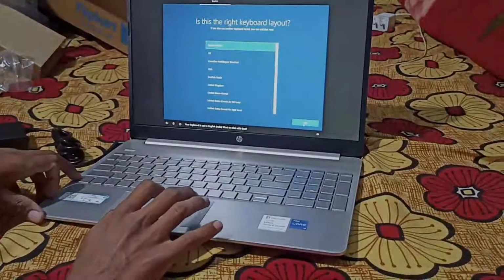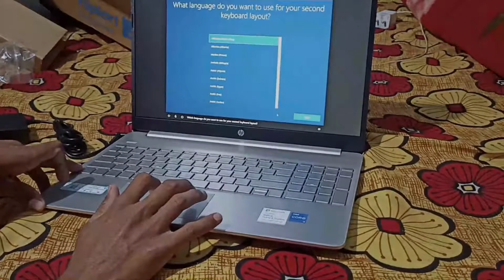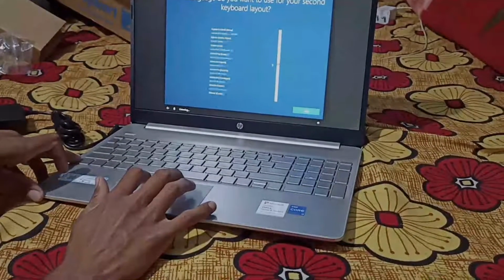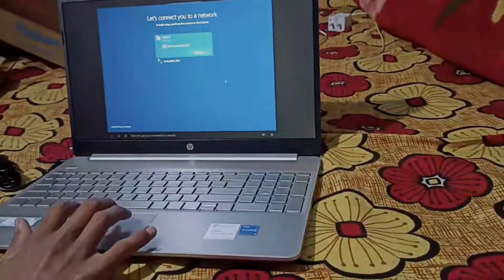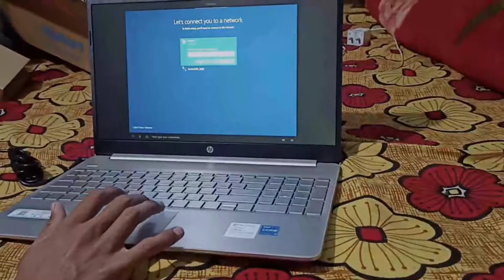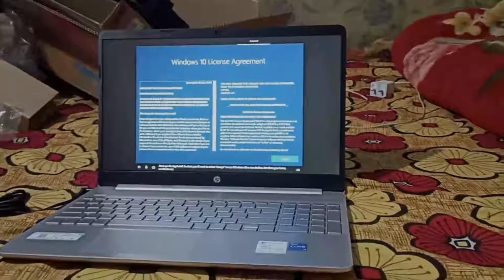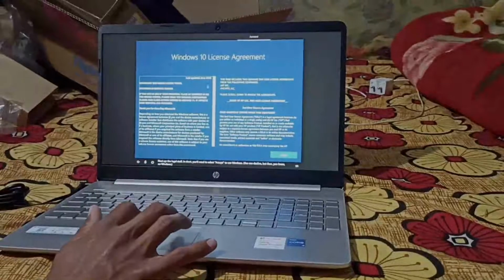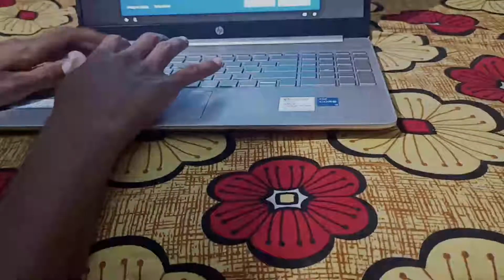🔥 HP 15s-FR2006TU | Intel Core i3 11th Gen - (8 GB/512 GB SSD/Windows 10 Home | Unboxing and Review🔥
hp laptop unboxing and setup in hindi | New Hp laptop 2020

⏩ HP-15S-FR2006TU  DETAILED  SPECIFICATIONS ⏪

⚡ Processor Name : Intel® Core™ i3-1115G4 (up to 4.1 GHz with Intel® Turbo Boost Technology, 6 MB L3 cache, 2 cores)

⚡ Processor Family : 11th Generation Intel® Core™ i3 processor

⚡ Chipset : Intel® Integrated SoC

⚡ MEMORY : Memory 8 GB DDR4-2666 SDRAM

⚡ Memory Note : Transfer rates up to 2666 MT/s

⚡ STORAGE :  512 GB PCIe® NVMe™ M.2 SSD

⚡ Optical drive not included

⚡ Cloud service Dropbox

⚡ DISPLAY AND GRAPHICS : HP 15.6" diagonal, FHD (1920 x 1080), IPS, micro-edge, anti-glare, 250 nits, 45% NTSC

⚡ Graphics Intel® UHD Graphics

⚡ SD media card reader

⚡ Audio features Dual speakers

⚡ Webcam HP True Vision 720p HD camera with integrated dual array digital microphones

⚡ COMMUNICATIONS : Wireless Realtek RTL8822CE 802.11a/b/g/n/ac (2x2) Wi-Fi® and Bluetooth® 5 combo

⚡ Wireless note Miracast compatible; MU-MIMO supported

⚡ Power supply type 45 W Smart AC power adapter
Battery type 3-cell, 41 Wh Li-ion
Battery life video playback Up to 9 hours and 15 minutes
Battery weight 210 g
Energy Efficiency Compliance ENERGY STAR® certified; EPEAT® Silver registered

⚡ Dimensions without stand (W x D x H) 35.85 x 24.2 x 1.79 cm
Dimension note (metric) Dimensions vary by configuration
Package dimensions (W x D x H) 30.5 x 52 x 6.9 cm
Weight Starting at 1.7 kg
Weight note (metric) Weight varies by configuration

⚡ Pre-installed software Netflix
Software - Productivity & finance 1 month trial for new Microsoft 365 customers

Hp 15s Fr2006tu
Hp 15s Fr2006tu Review
Hp Fr2006tu
Hp 15s Fr2006tu Laptop
Fr2006tu
Hp 15s Fr2006tu Unboxing
Hp Fr2006tu Review
15s Fr2006tu Review
Hp 15s Fr2006tu Full Review

hp laptop unboxing
hp laptop unboxing in hindi
hp laptop under 50000
new hp laptop setup in hindi
new hp laptop open kaise kare

This is about : hp 15s du2078tu 15.6-inch laptop

PVN Tech Offlcial Channel which covers latest Technology in Hindi

नमस्कार दोस्तों, हमारे "PVN Tech" you tube channel में आपका स्वागत है|दोस्तों हमारा यह चैनल उन सभी दोस्तों के लिए है जो Online internet के माध्यम से अपना ज्ञान बढ़ाना चाहते हैं और कुछ नया जानना चाहते हैं| दोस्तों यहां आपको Daily life और दुनिया से संबंधी कई Tech video मिलेगी| कृपया हमारे channel को subscribe कर लीजिए ताकि आपको भी हमारे channel की Awesome and curious related video मिल सकें, धन्यवाद|